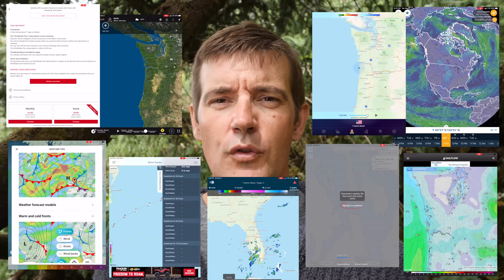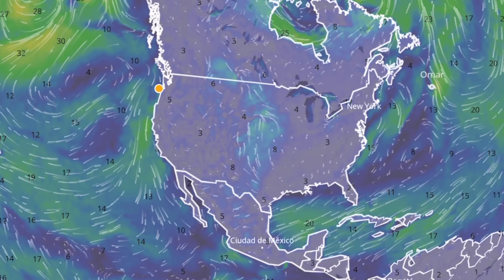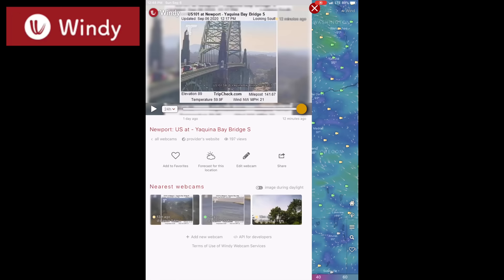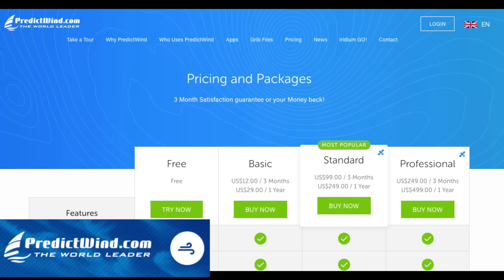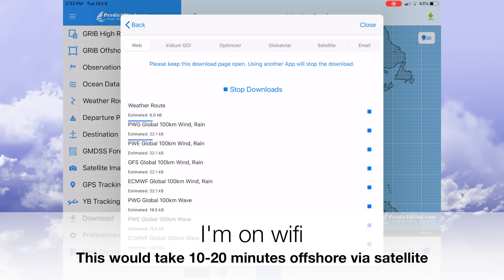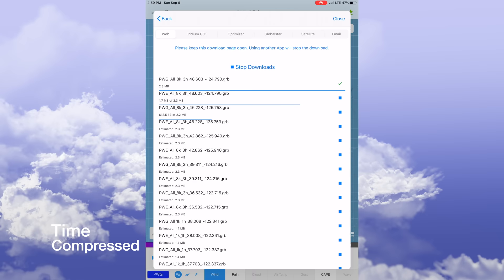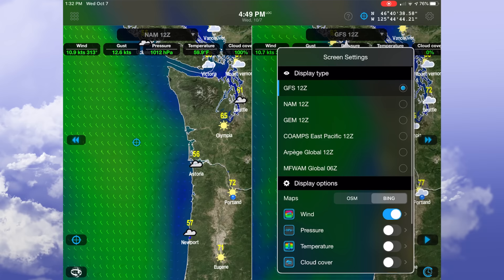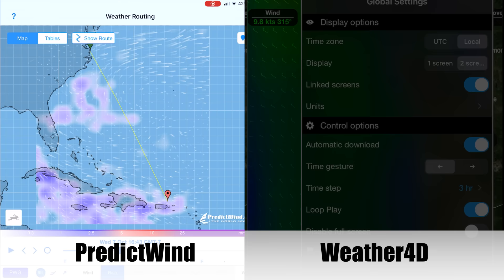WEATHER APPS FOR OFFSHORE SAILORS - A Meteorologist's Tool Bag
When it comes to how enjoyable offshore sailing is, nothing matters more than the weather. Today we are going to talk about which iPad (and computer) applications are best for receiving weather both with high speed internet, and with low bandwidth equipment like satellite phones and HF radio. We'll also talk about the best FREE apps, and the best PAID apps.

Nick and Megan have been sailing and living OffTheGrid on and off for the past 20 years. We love to travel and spend time in nature and we hope to see you out here!

00:00 INTRO
01:22 Keys to Forecasting
02:35 Types of Models
04:25 Types of Weather Apps
05:39 Free Apps
08:30 PredictWind
14:00 Weather4D
17:57 Jack Katzfey Interview